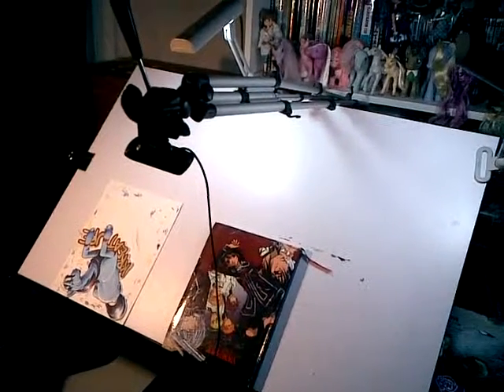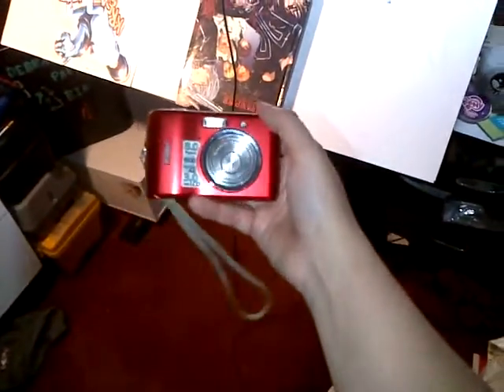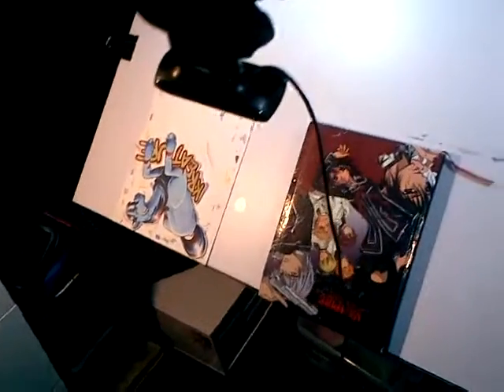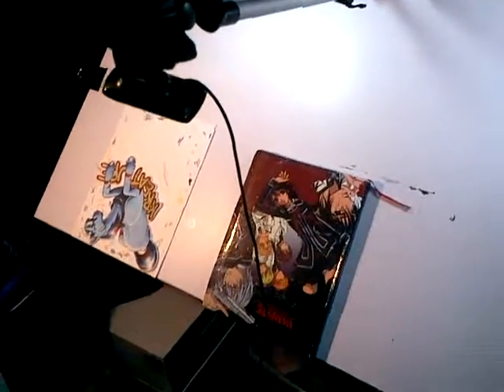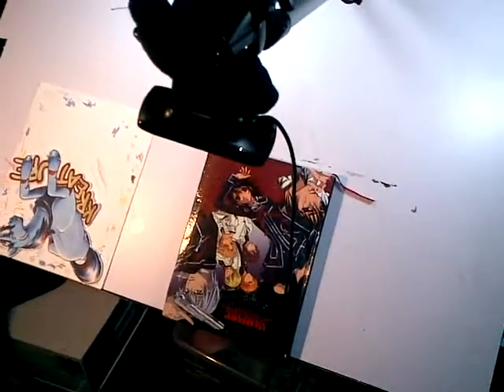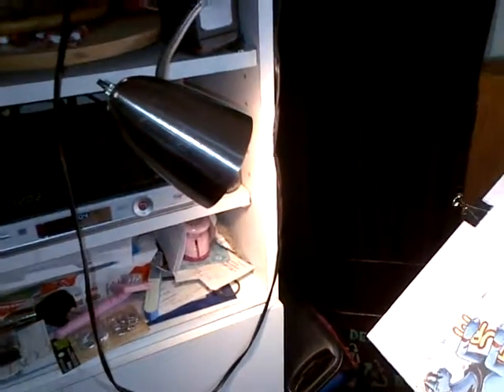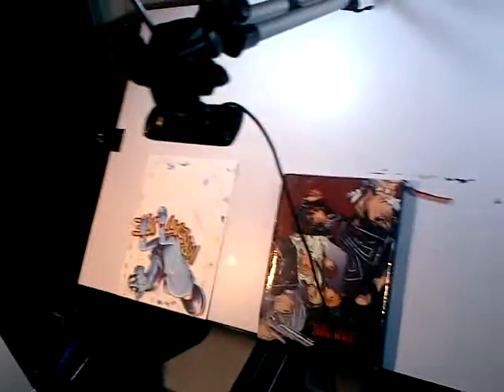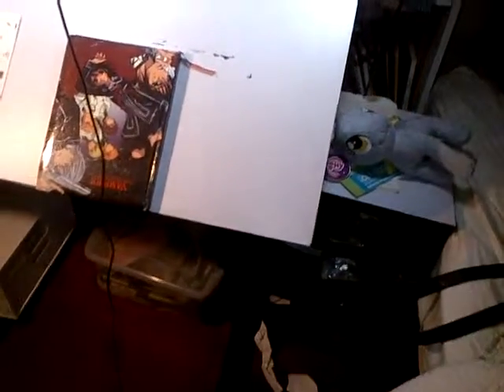The camera rig of Bee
So I FINALLY came up with a camera rig for when I do my traditional medium art videos! Yeah, I've been looking for ways to set up SOME kind of rigging to do down shots on my angled art desk (I keep my art desk tilted high, as it is easier on my back, and I have a lesser chance of my artwork looked skewed / the perspective being off.).

But pretty much EVERY how to video I've come across here on Youtube was for flat desk set ups, or for people who can screw things into their ceilings. Which I can't.

So I finally put two and two together, pulled out my tripod, extended the legs all of the way, hung my webcamera from it, and voila! instant down shot for angled art desks camera rig! YAY!

And to celebrate this victory, I thought I would share this victory with you, AND see how well the video camera on my Blackberry Curve 9370 worked (yeah, I know, old phone. Hey, it still works, and I can't afford to get anything new and shiny right now.).

You also get to see just HOW I keep my webcam held on to the tripod every time, since it's not one with a built in clip. It's meant to hang off of the top of a flat screen computer monitor. See, scrunchies can be used for things other than hair!